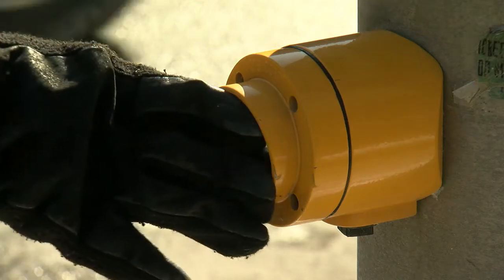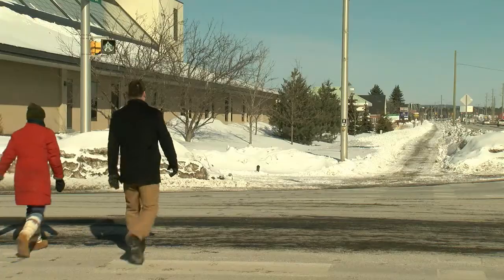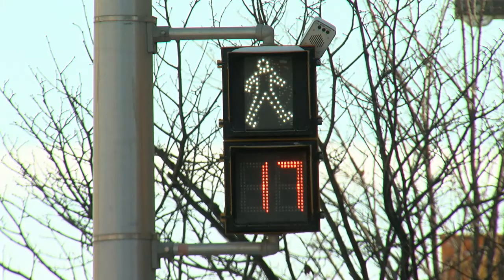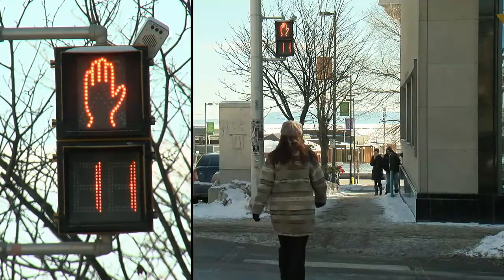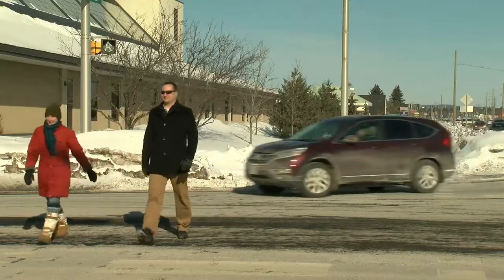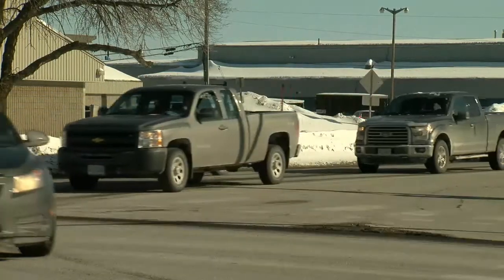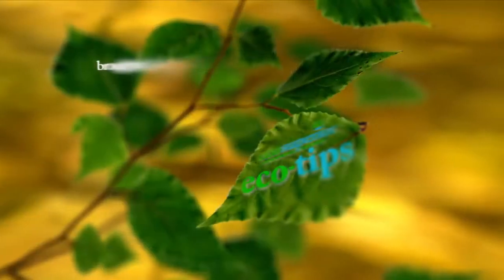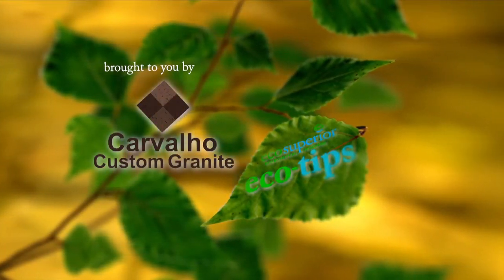EcoSuperior Eco-Tip: Pedestrian Crossings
Learn how to use pedestrian crossings safely in Thunder Bay.